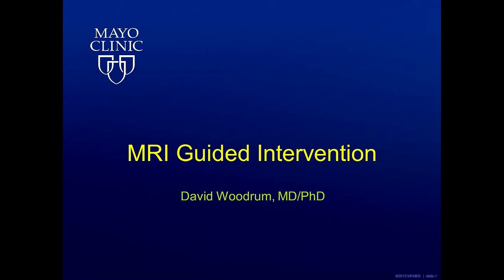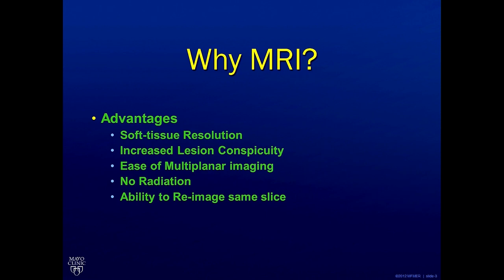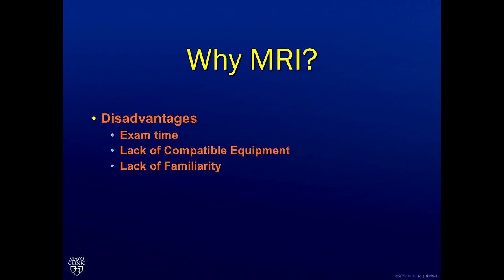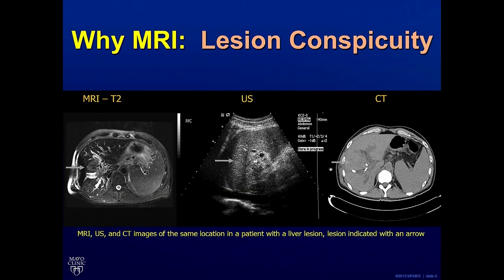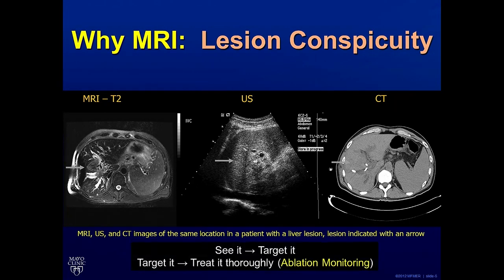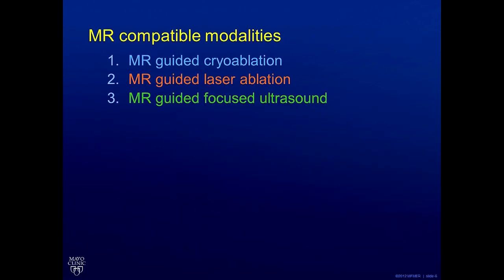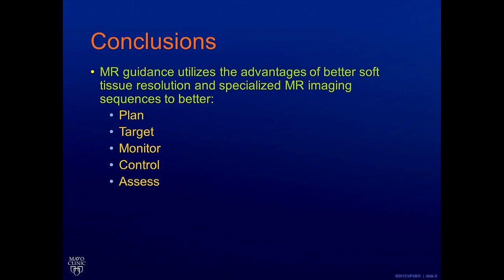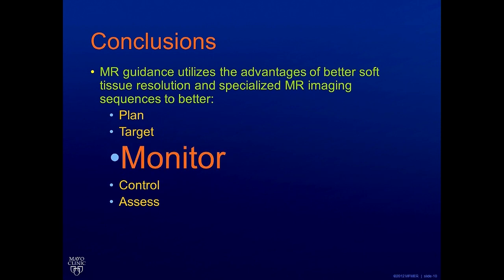MRI-Guided Intervention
Dr. David Woodrum, a Mayo Clinic vascular and interventional radiologist, discusses the advantages and drawbacks of MRI-guided intervention in procedures in the kidney, liver, mesentery, prostate, vagina, spine, bone, and brain, and for vascular malformations.